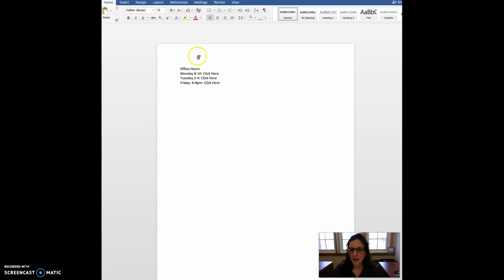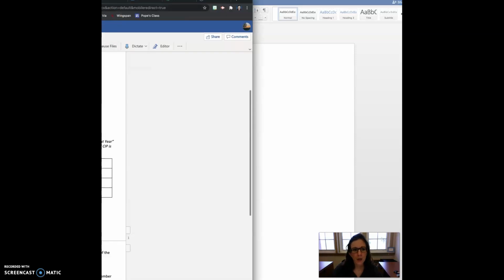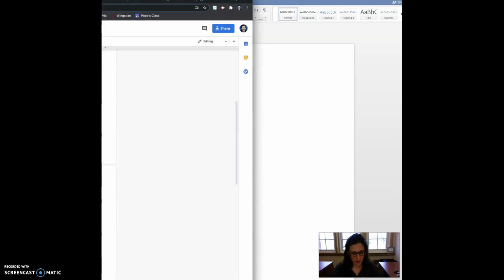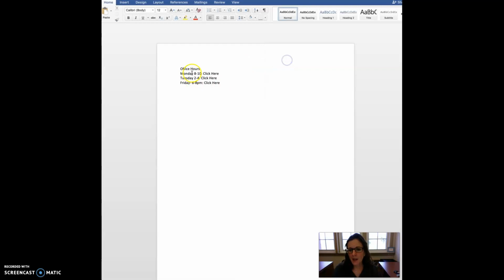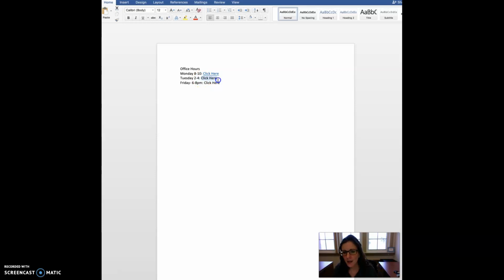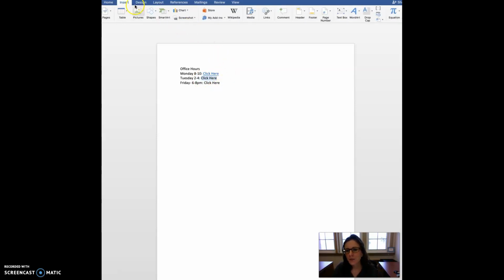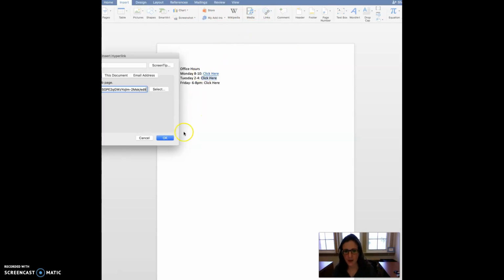Adding a hyperlink